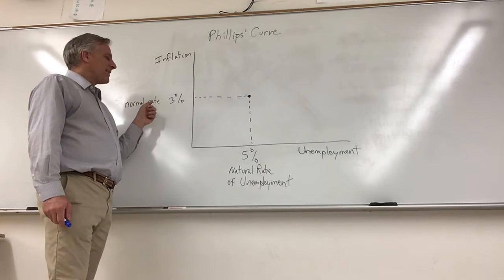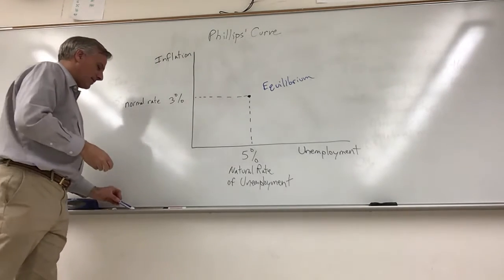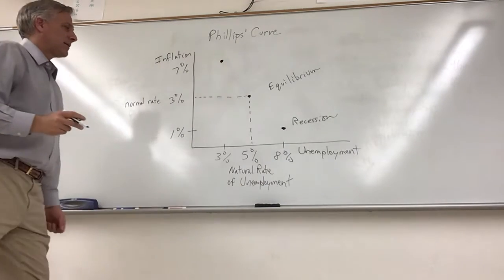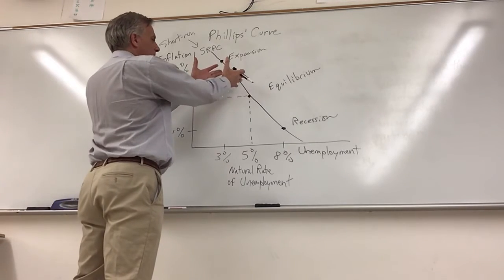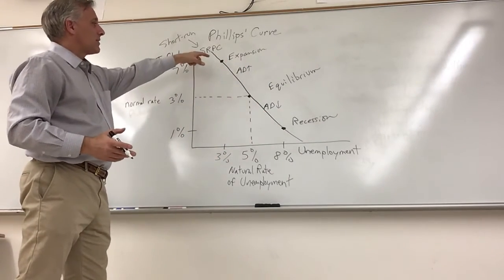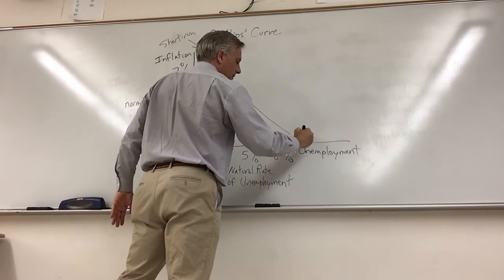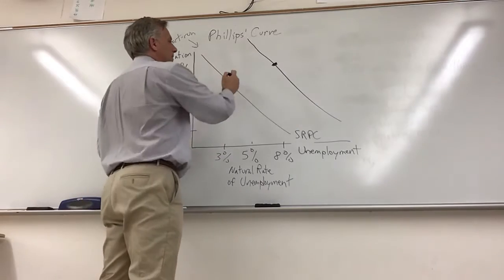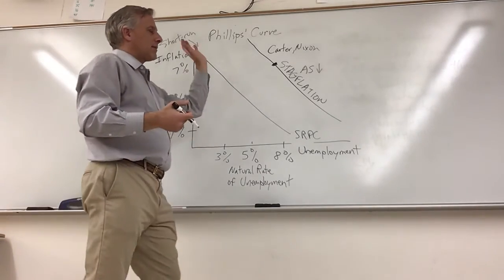Gallo discussion of Phillips curve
Graph and explanation of changes in the Phillips curve